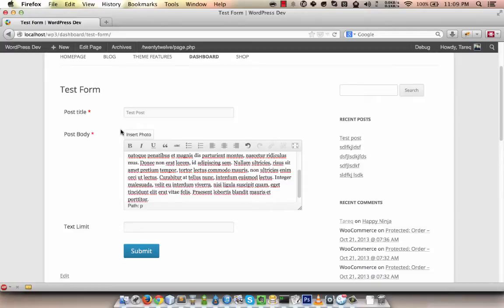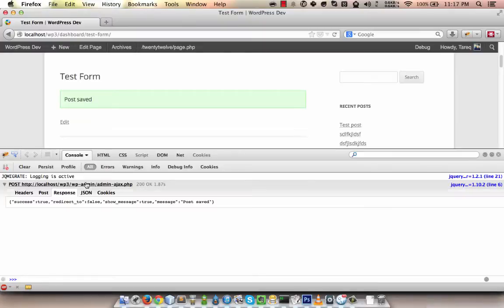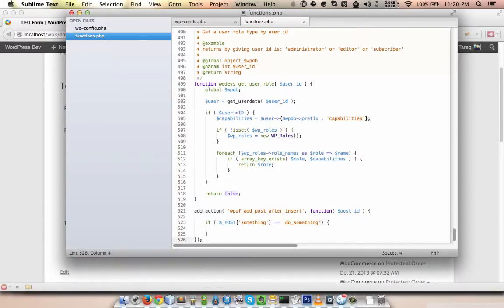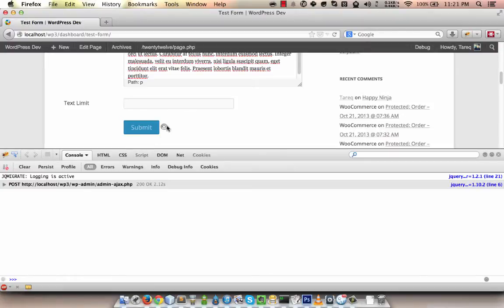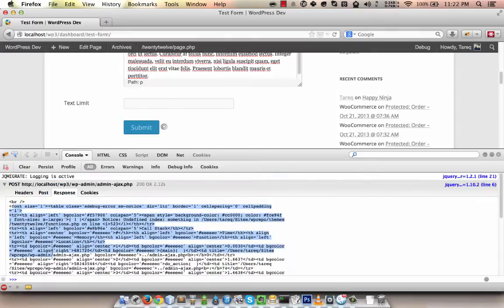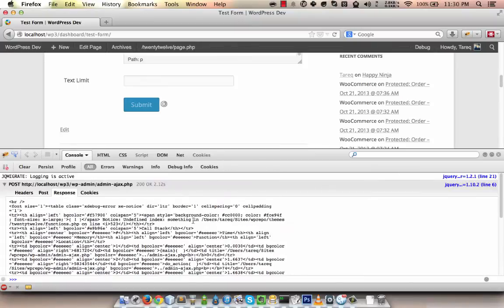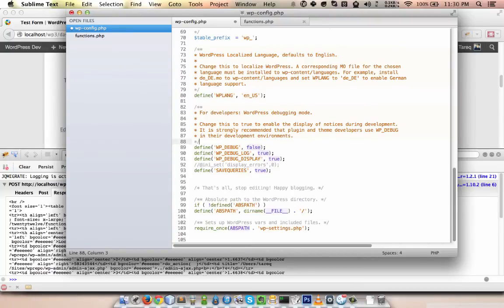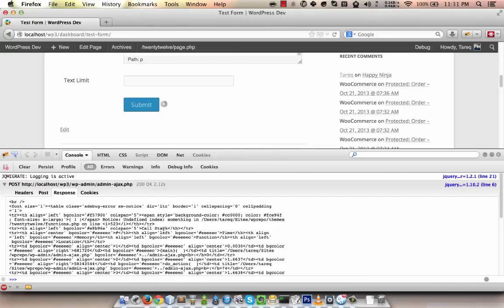WP User Frontend - Endless loading issue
After submitting a post or after editing post when clicking on the SAVE button the animation with the turning circle is endlessly visible while the post has been saved already. This is a video debugging the issue.